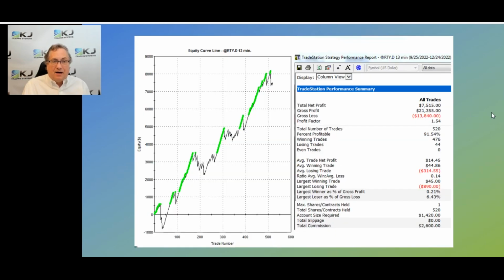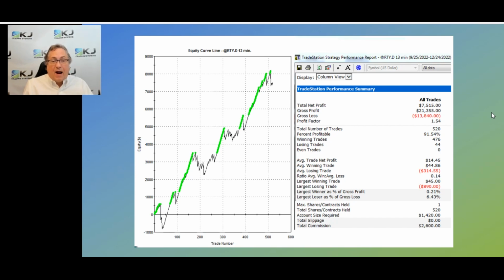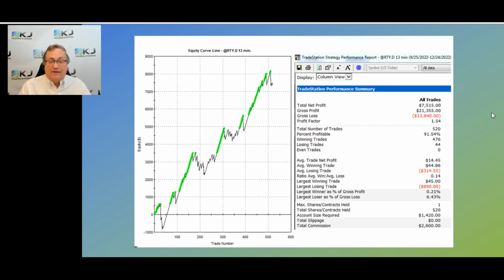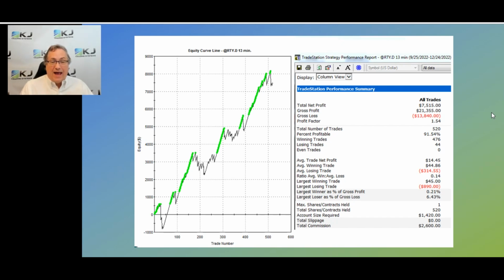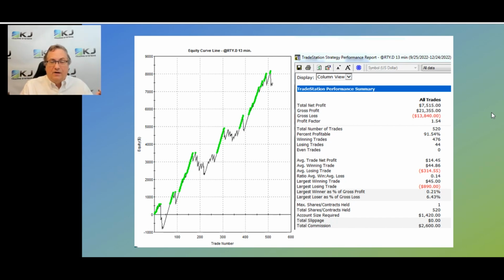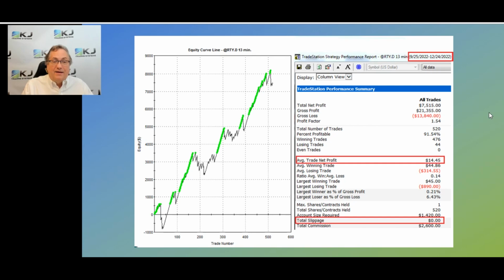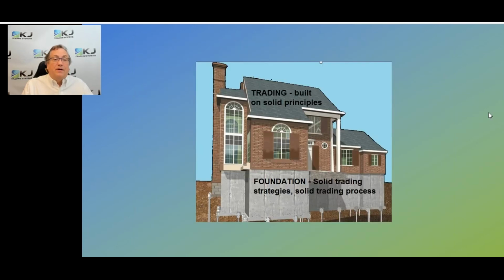Algo Trading - How Does This Backtest Look?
I examine the backtest of a viewer who sent in a backtest.